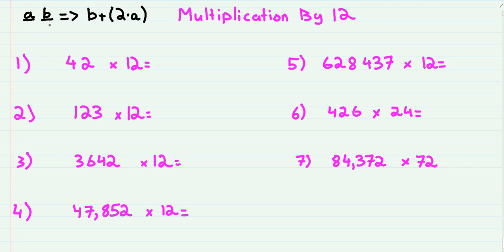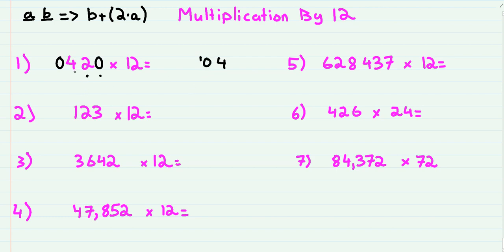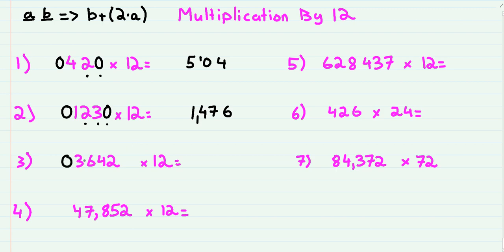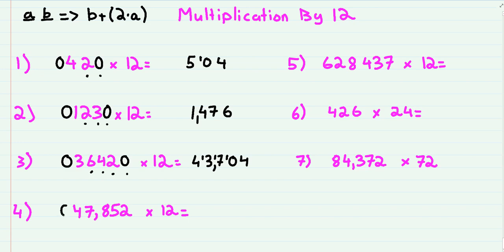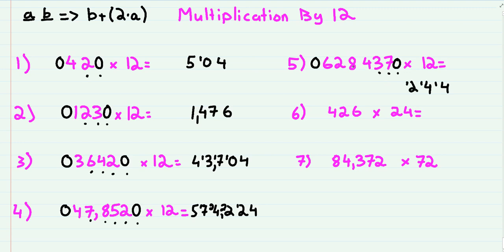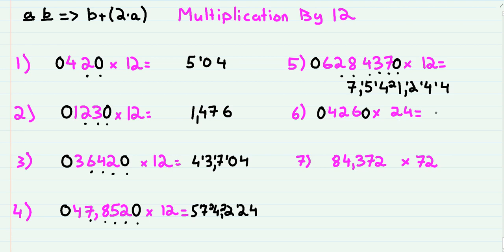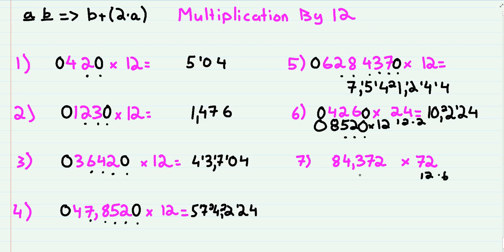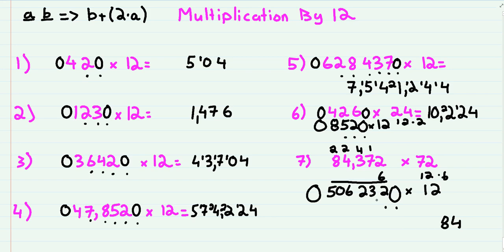Multiply Numbers By 12 in Seconds!